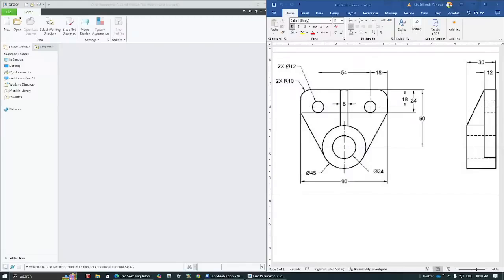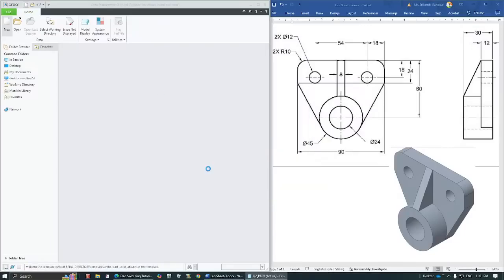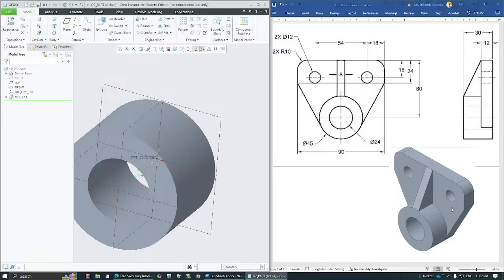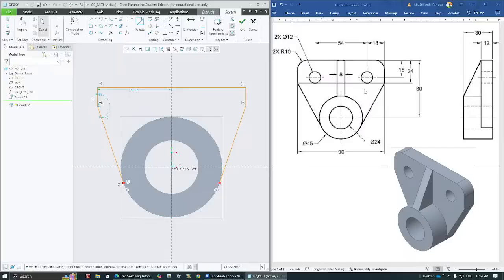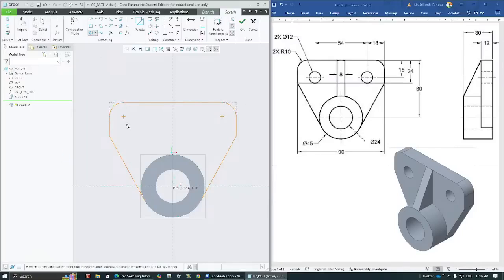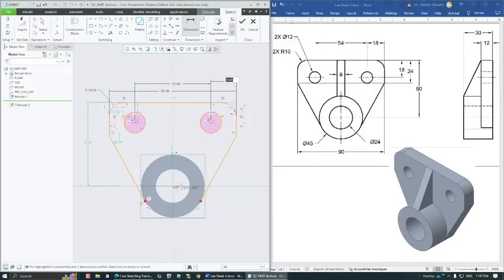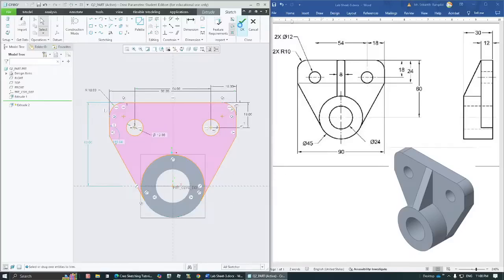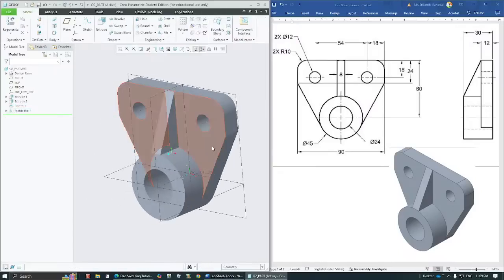3B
Welcome to CADucate! 🎓✨

Your ultimate destination for learning, mastering, and exploring the world of Computer-Aided Design (CAD). Whether you’re a student, a professional, or just someone with a passion for design, our channel provides insightful tutorials, step-by-step guides, and expert tips to elevate your CAD skills. 🖥️🛠️

From basic drafting techniques to advanced 3D modeling, design optimization, and everything in between, CADucate covers a wide range of topics tailored to suit all learning levels. Our goal is to make complex concepts easy to understand and help you build a solid foundation in CAD tools like Creo Parametric, AutoCAD, SolidWorks, CATIA, and more.

🔧 Key Features of Our Videos:

Clear and concise explanations for every tool and command
Shortcuts, tips, and tricks to save time and increase productivity
Tutorials tailored for engineering, architecture, and product design
Let’s bridge the gap between theory and practice together! 🚀🎨